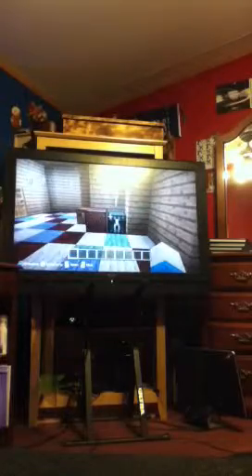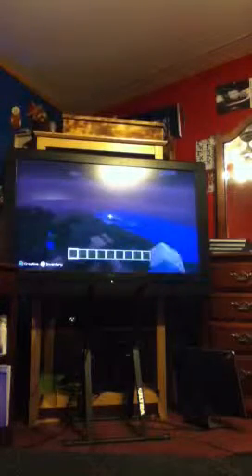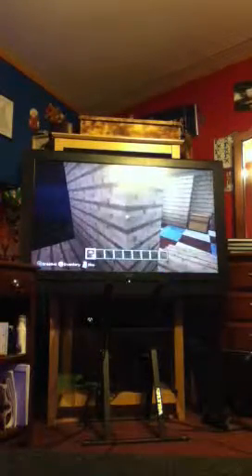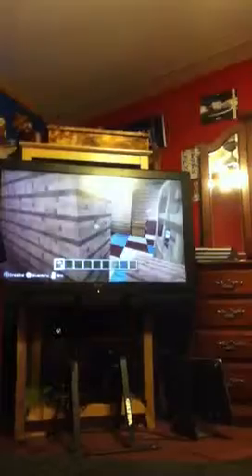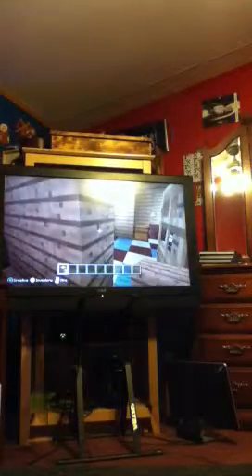Minecraft Xbox360 (5) A New World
What a lovely new world